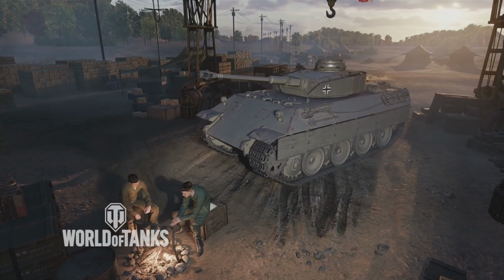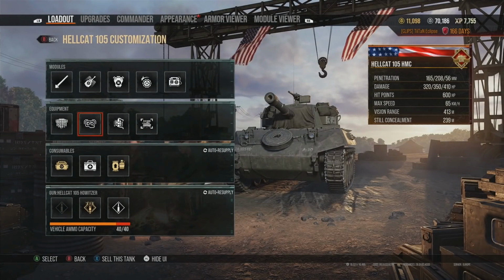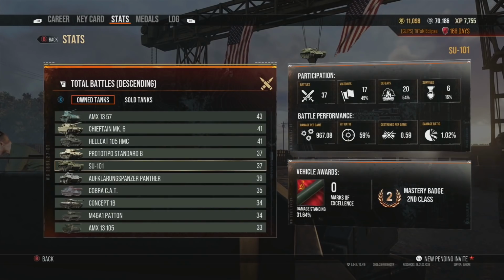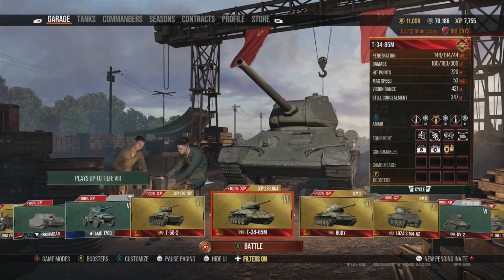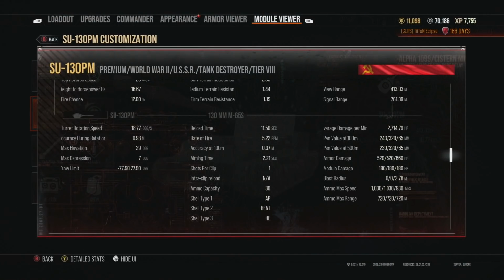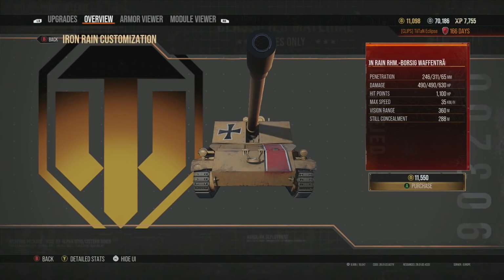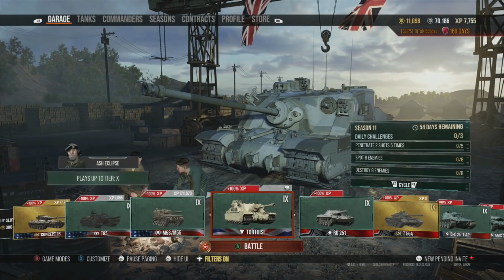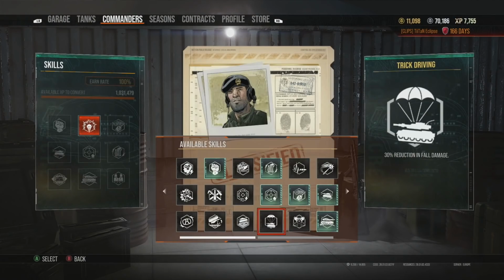GAME WRECKING! World of Tanks Console - Wot Console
World of tanks console new update best tanks in wot console new season for wot ps4 and wot xbox one wot console versions!

A wot console new update tanks review and best tank guide for world of tanks console modern armor version for console (world of tanks ps4 and world of tanks xbox one(.